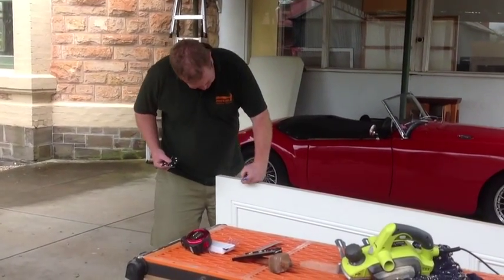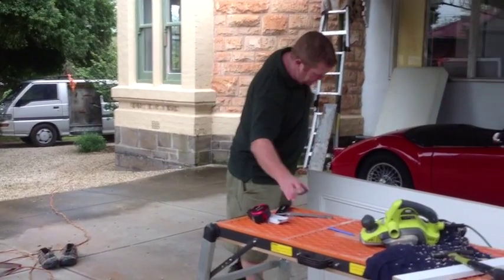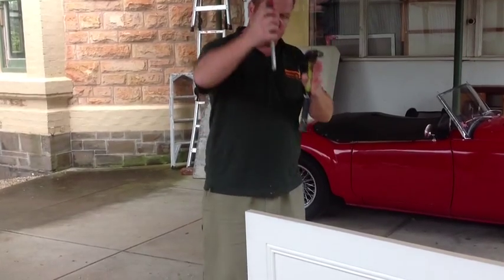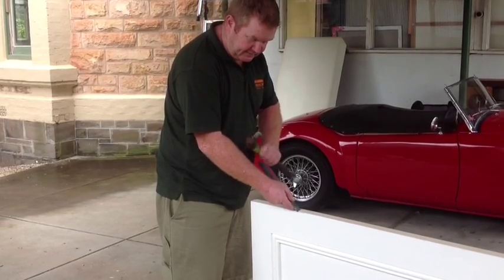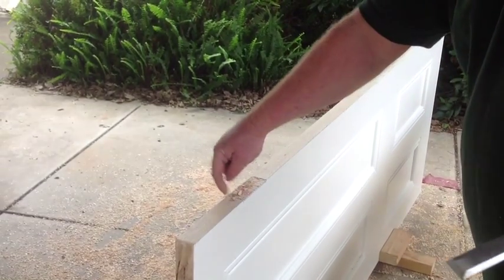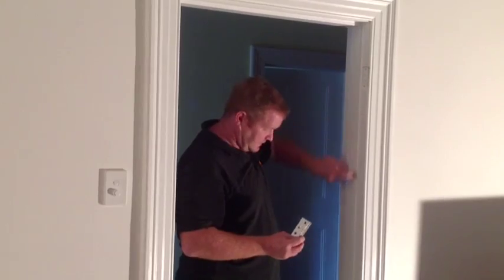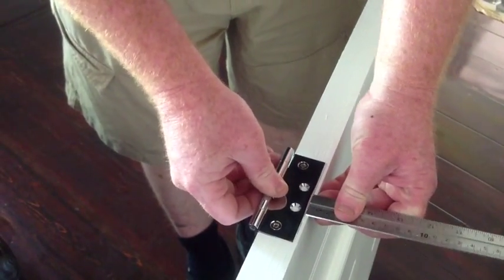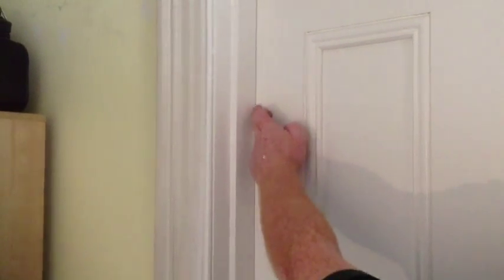Hang a Door in 3 Steps: Step 2 Measure and Fit the Hinges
Step 2 is to measure and fit the hinges.